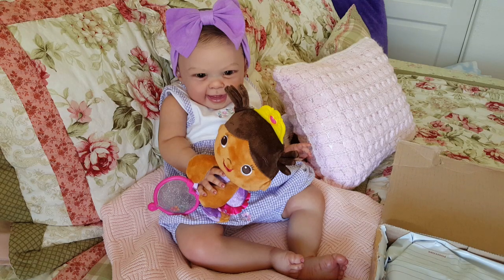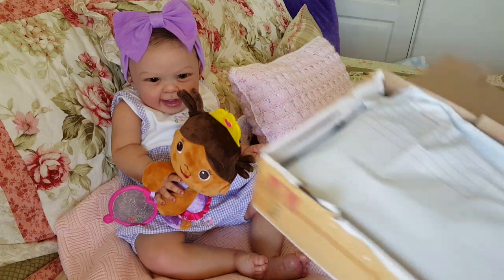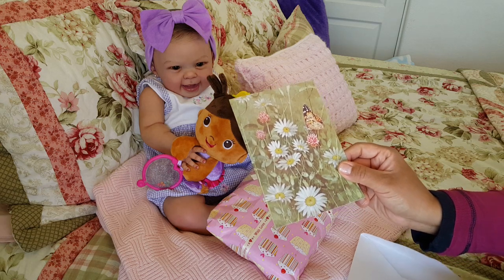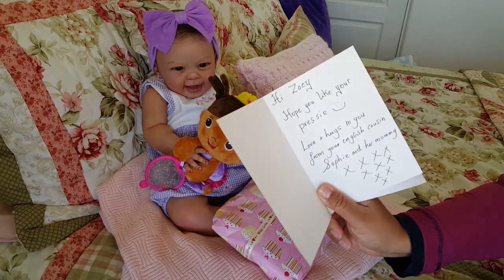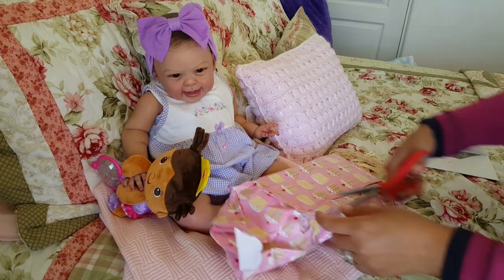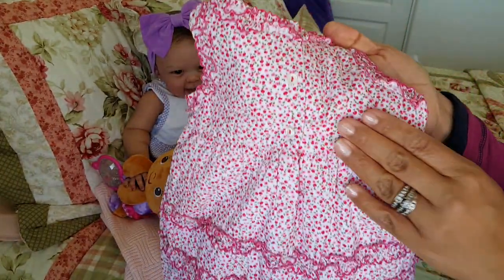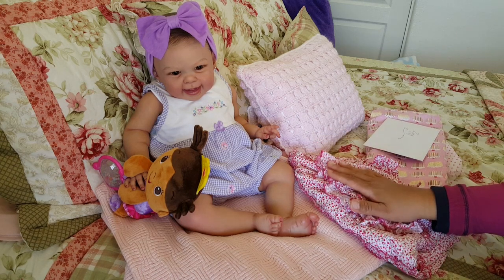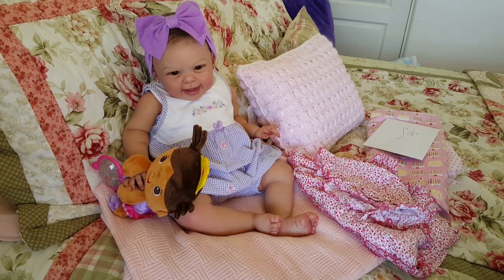UK love mail from Suzanne's Babies ♡♡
Thank you very much for thinking of Zoey I really appreciate the lovely gift.